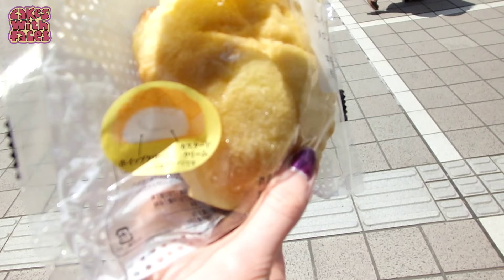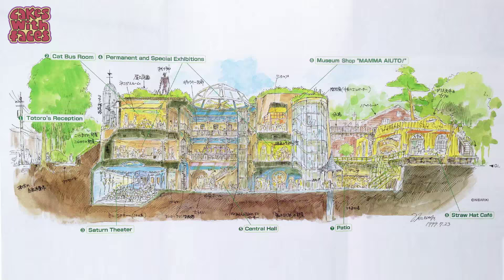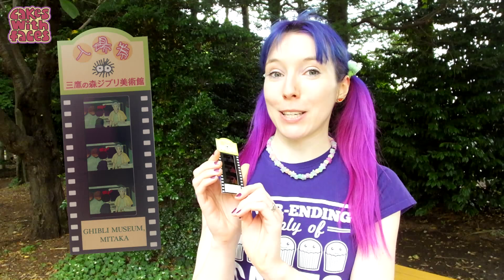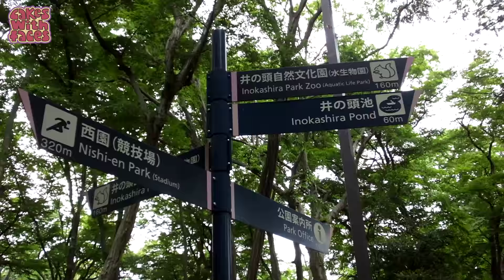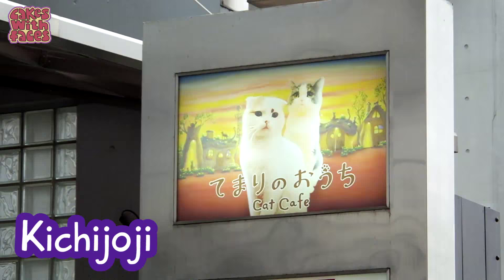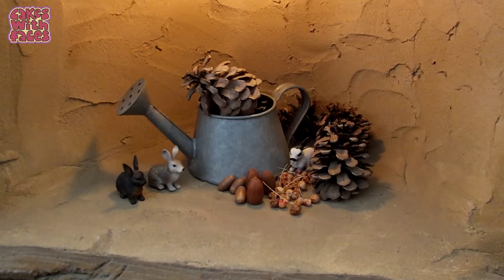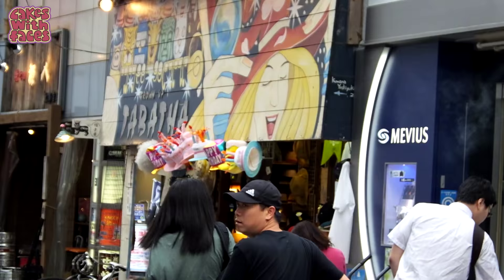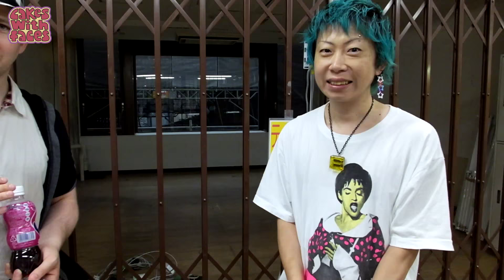Studio Ghibli Museum, Cat Cafe Fail & Broken Doll in Shimokitazawa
The Studio Ghibli Museum in Mitaka is a must for anyone who likes Studio Ghibli films - it's so magical, with beautiful artwork from the Studio Ghibli anime films. We walked there from Mitaka Station in Tokyo - an easy walk along the waterworks.

Next we walked through Inokashira Park, which is right by the Studio Ghibli Museum, and went to Kichijoji to go to a Japanese cat cafe! This one is so cute - it's called Temari no Uchi. It actually looks really Studio Ghibli!

Finally we went to Shimokitazawa, to find Broken Doll's shop. Broken Doll are one of my favourite Japanese bands, and they also have a fashion brand and shop. Shimokitazawa is an are with lots of vintage and indie shops, and so many live houses (gig venues).

More Tokyo vlogs coming up, and more of my series All the Best Stuff is from Japan!